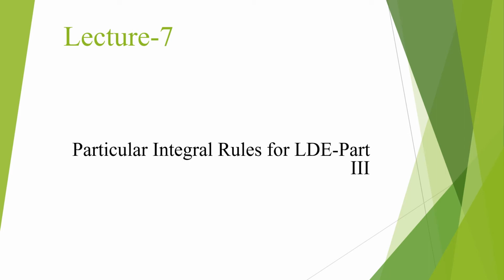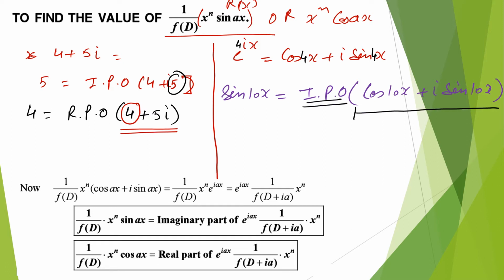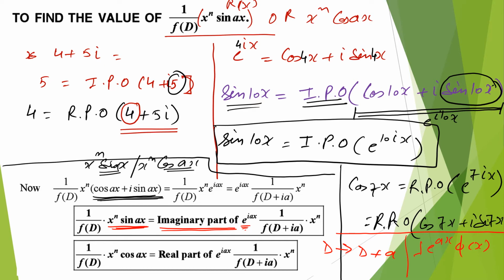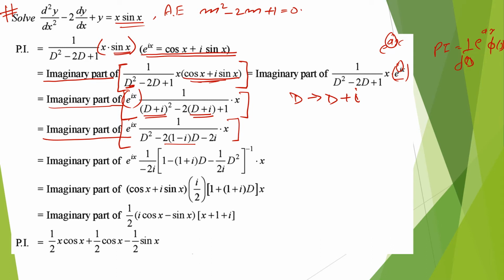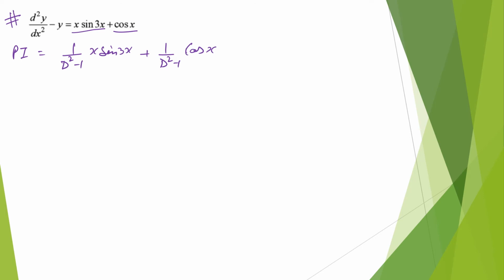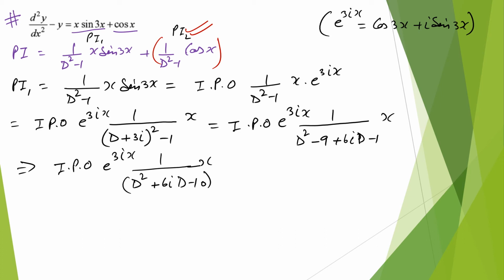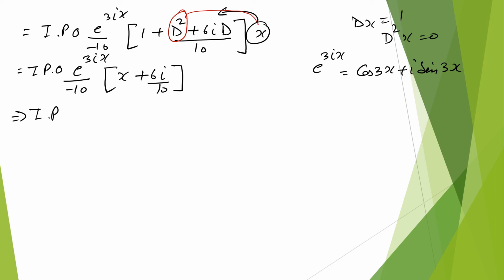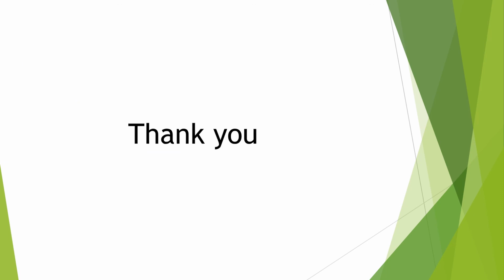Particular Integral III